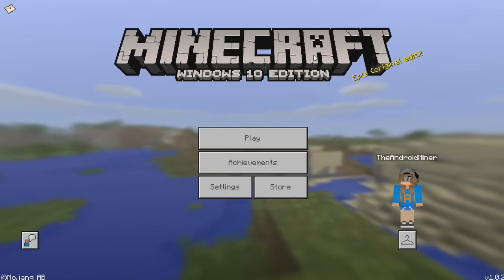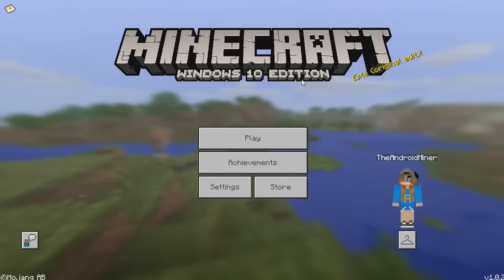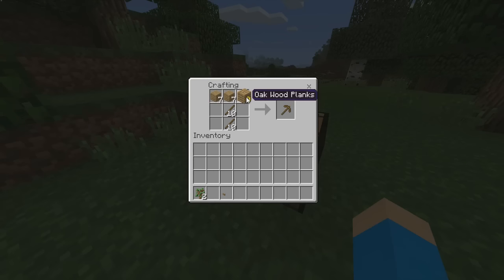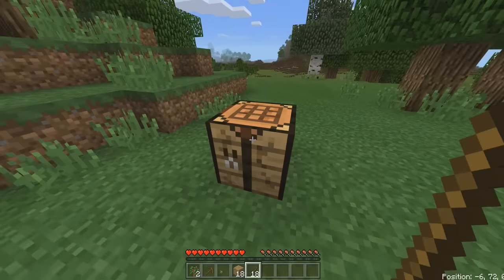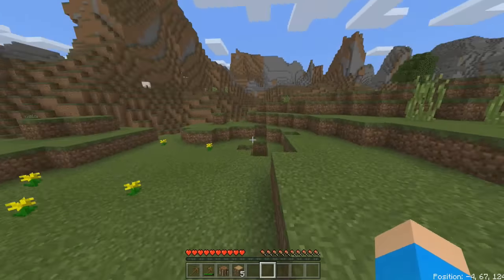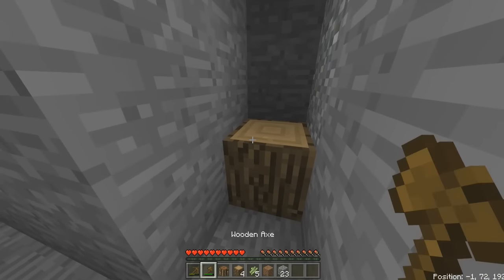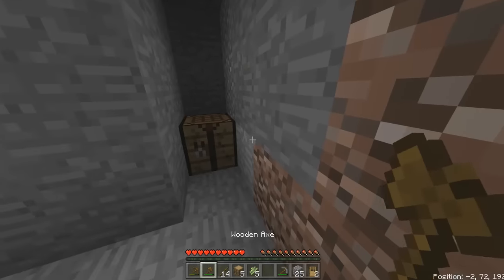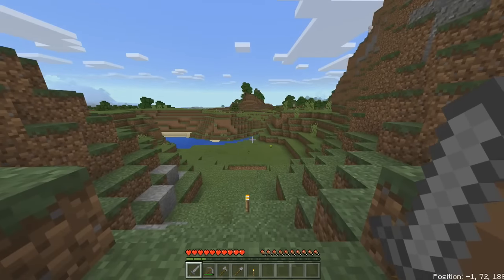A NEW BEGINNING!! - MCPE 1.0 Survival Let's Play EP.1 - Minecraft PE (Pocket Edition)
Welcome to the first episode of my new Survival Let's Play! This is going to be the let's play that I stick to and never end...hopefully :) If you guys want to see more then smash that like button and I will upload this series as regular as I can! Make sure to leave suggestions for what I can do in the series as well, in the comments, and I will be reading them all :)
About me -
Hey there guys, what's up!? I record and upload Minecraft Pocket Edition content.  Thanks!
Support me -

Graphics -